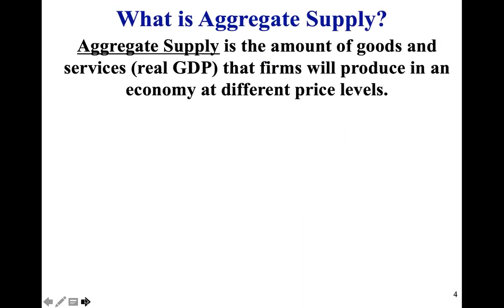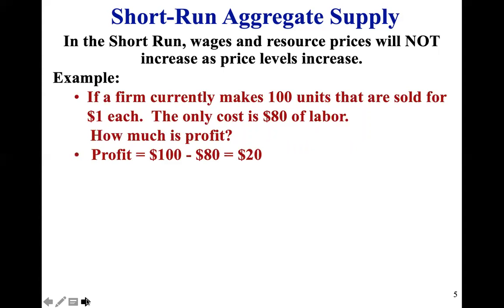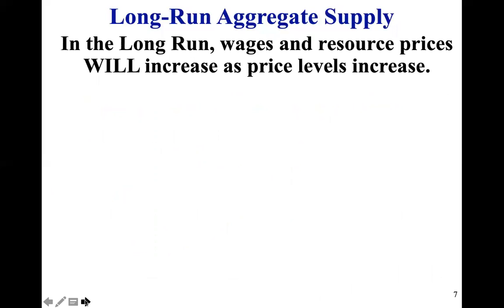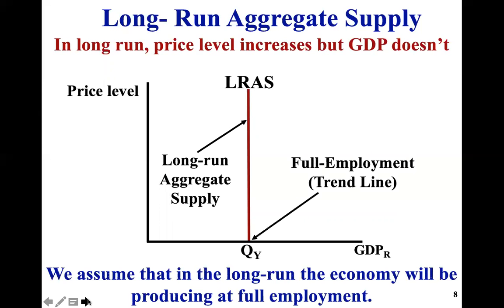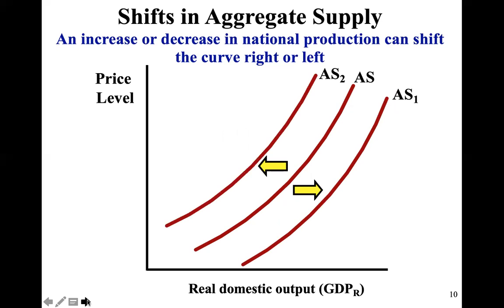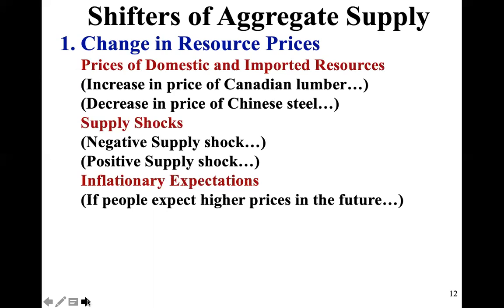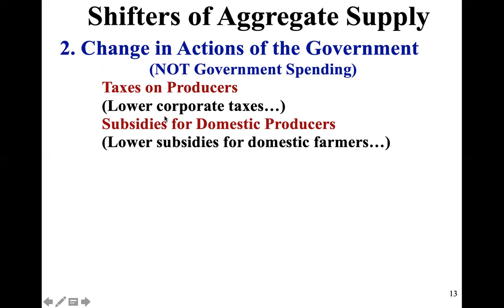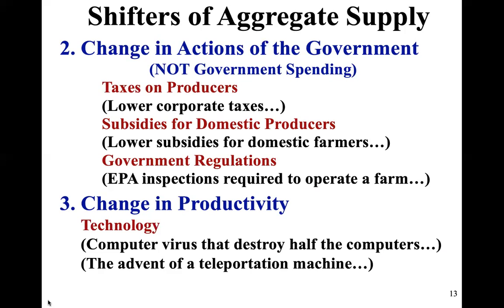Macro 3.2 AS